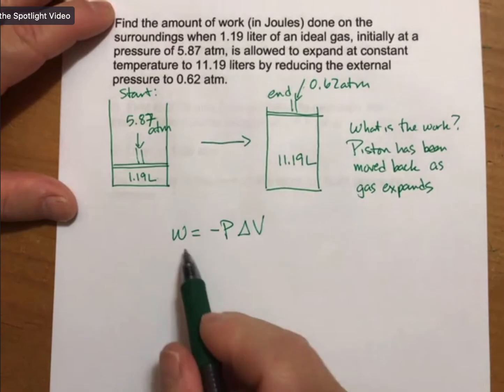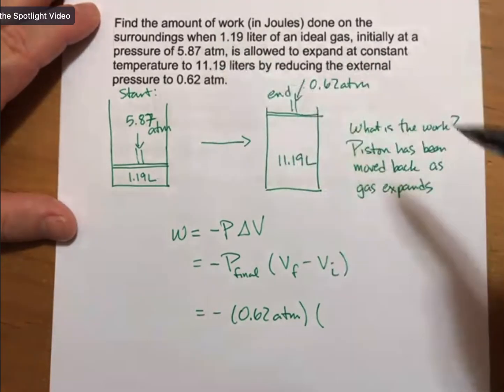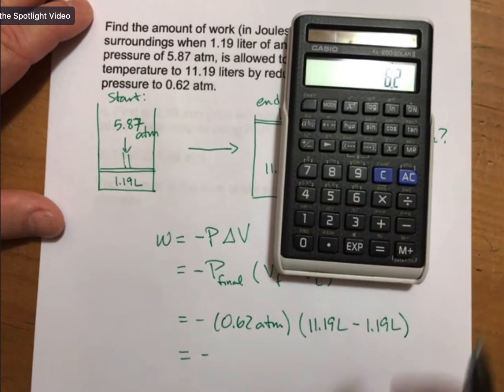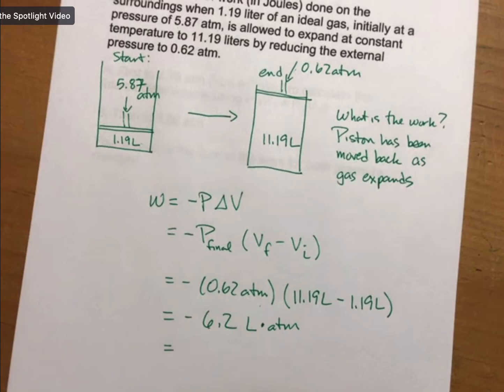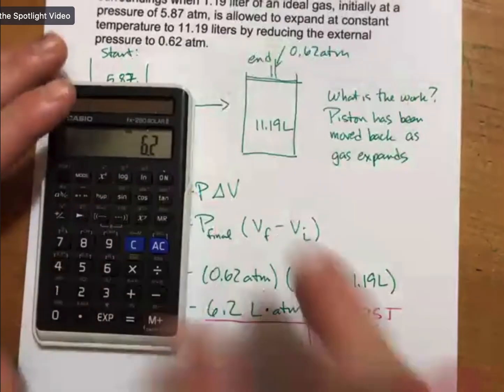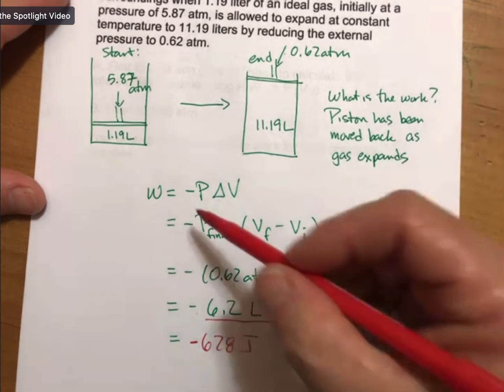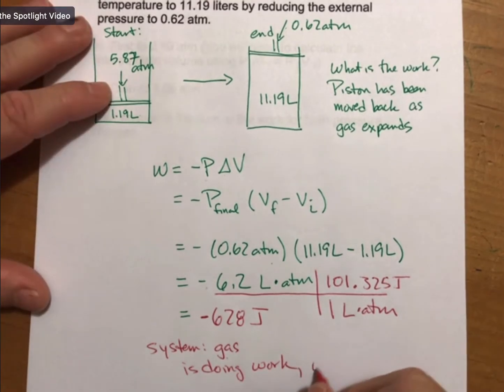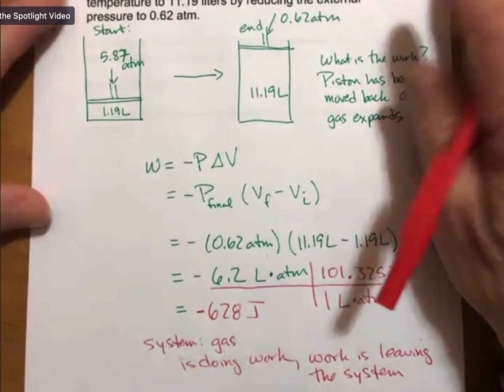PV Work - NUM